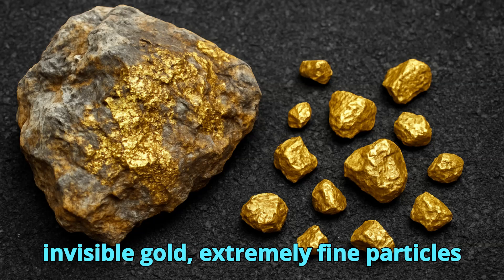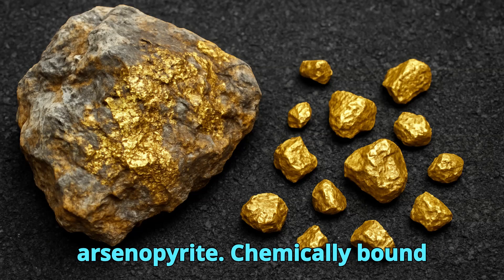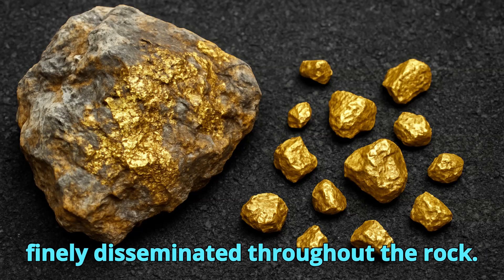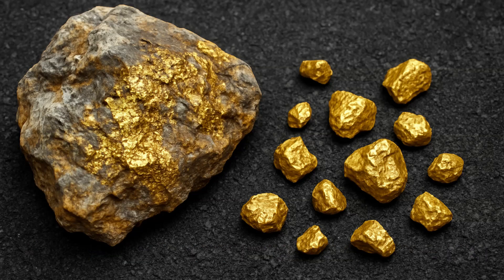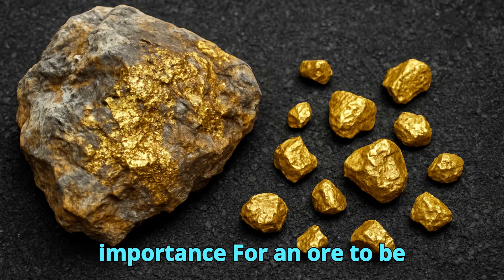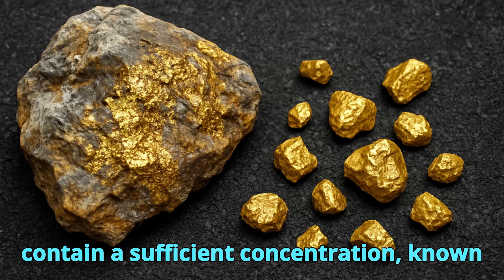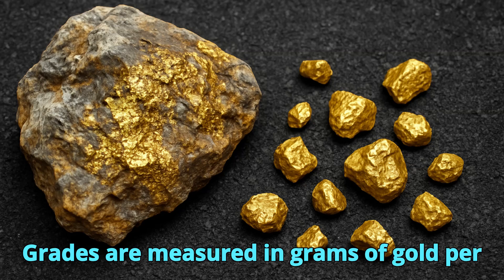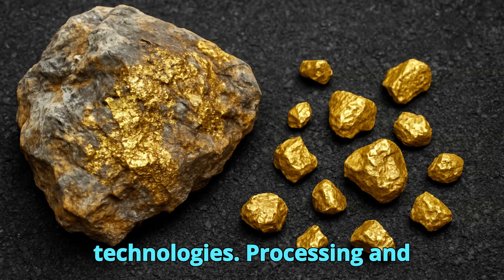Inside Gold-Bearing Ore: The Hidden Riches Beneath Your Feet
Gold bearing ore is one of the most significant sources of gold in geology and mining. Understanding gold bearing ore helps us learn how gold is formed, concentrated, and extracted from different geological environments. In this video, we explore the definition, geological settings, economic importance, and processing methods of gold-bearing ores, from primary lode deposits to secondary placer deposits. Discover how these ores shaped human history, fueled gold rushes, and continue to play a vital role in today’s global economy.